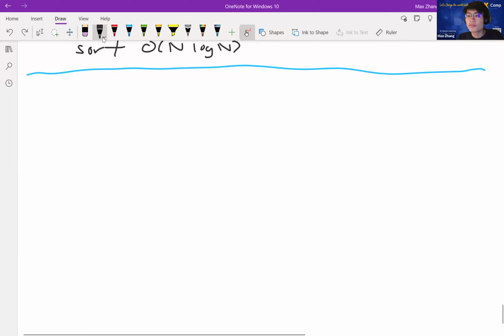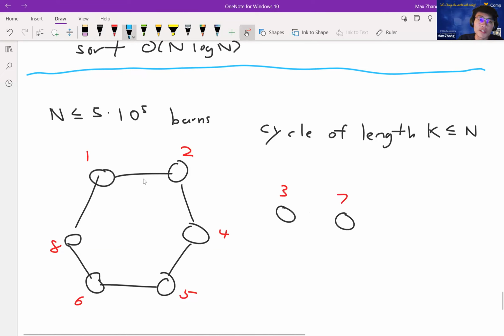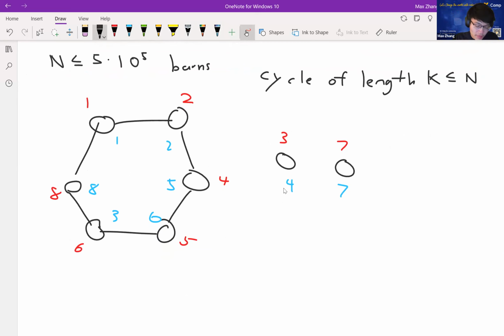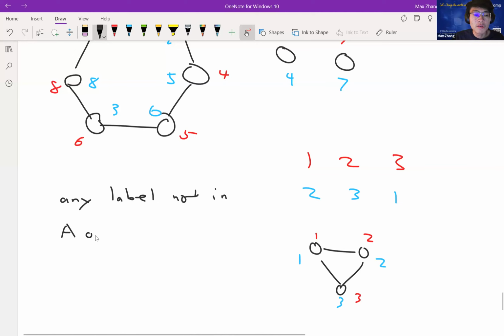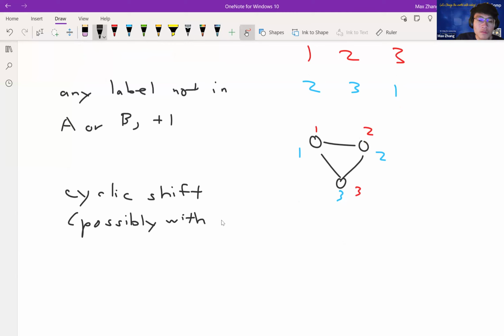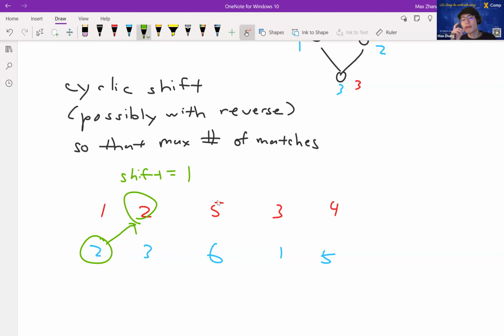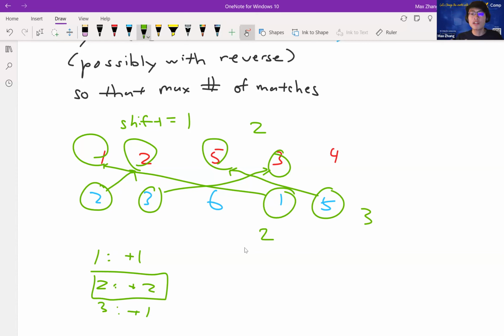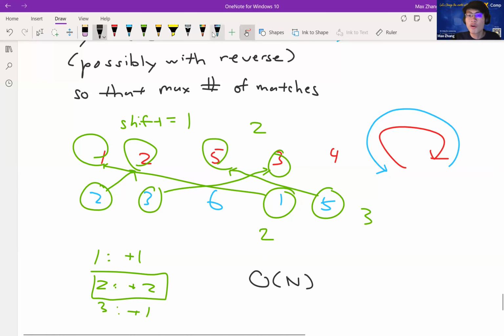X-Camp 2023-2024 Season USACO December Live Solution Silver Problem2: Cycle Correspondence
Silver Lecturer: Max, ICPC World Finalist

Problem Name: Cycle Correspondence
Knowledge Point: Ad Hoc Permutation

The skills for this problem mainly involve making observations and being able to design an algorithm to solve the cyclic shift subproblem fast enough.

At X-Camp, the CS300 course comprehensively addresses key knowledge points, focusing on refining students' observational skills essential for tackling ad hoc and greedy problems. Elevate your problem-solving skills by participating in the upcoming onsite Winter Camp and the online USACO Mock Test Class.